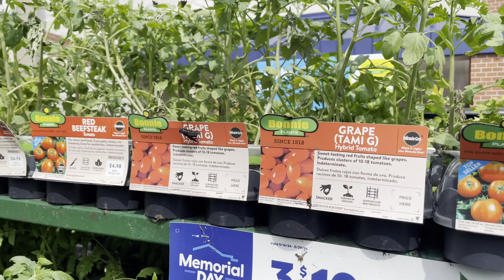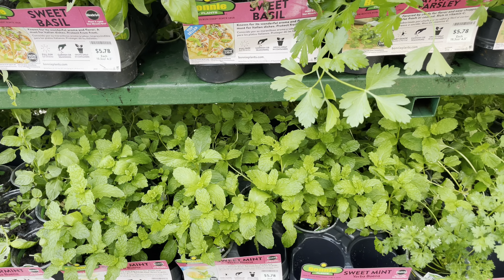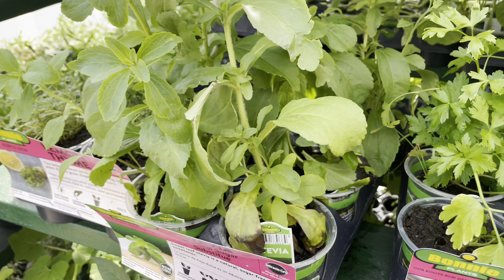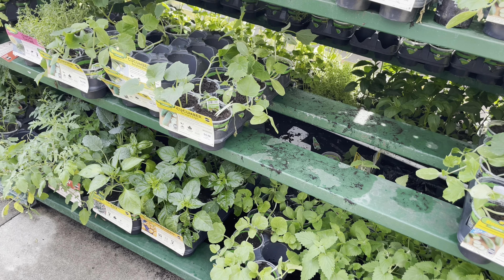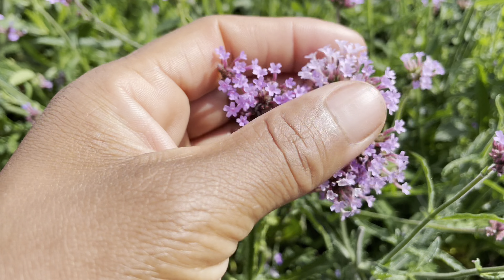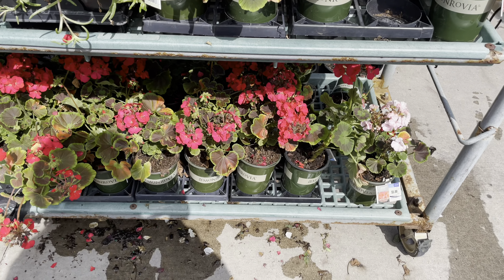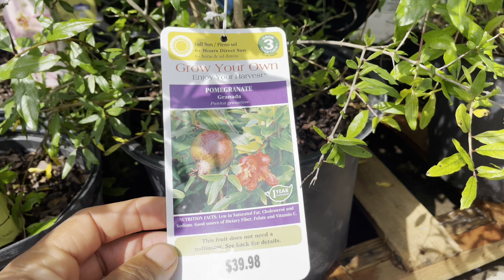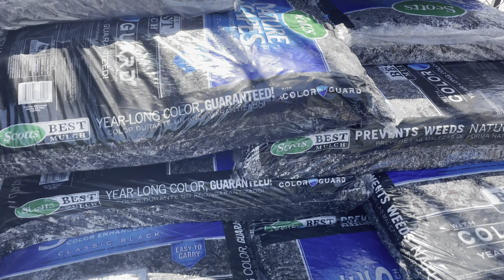Lowe’s Garden Sale Inventory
Let’s Go Shopping Lowe’s Garden Sale Inventory
Garden Supplies Used:
AC INFINITY LIGHT
AC INFINTY TENT
AC INFINITY FILTER.
AC INFINITY FAN sowing Seed dispenser
Mailing Address
Beauteeinthegarden